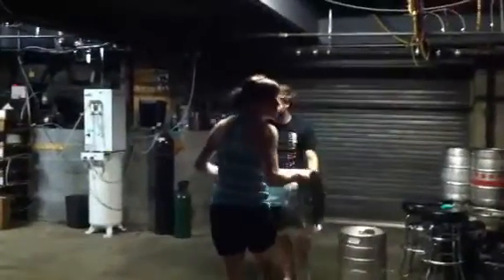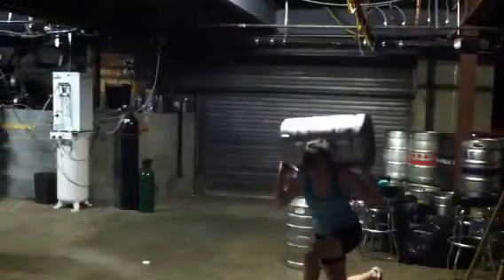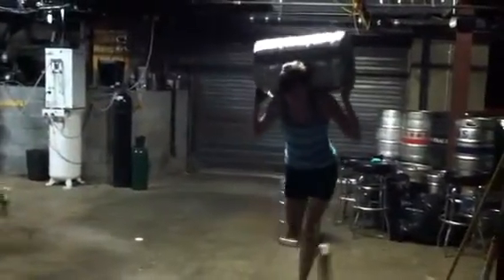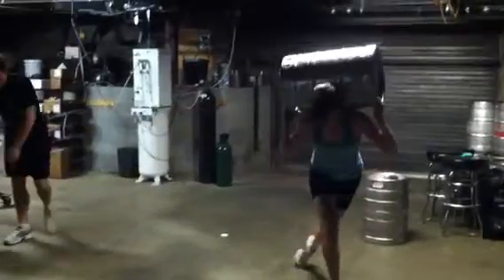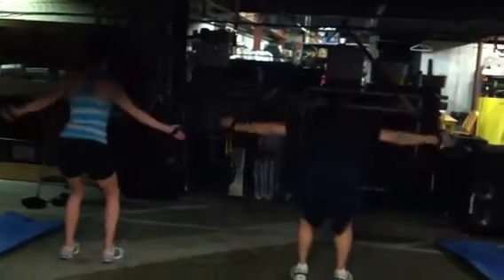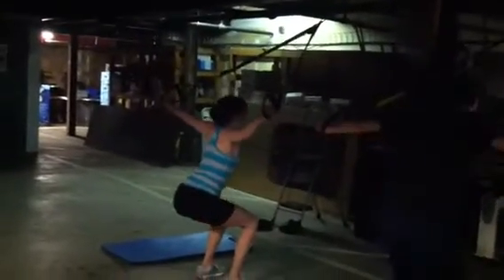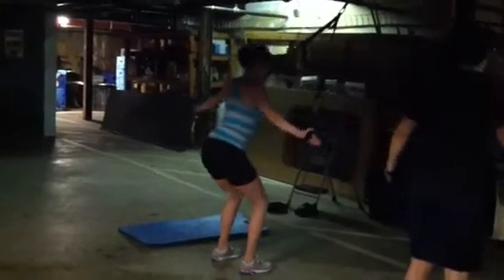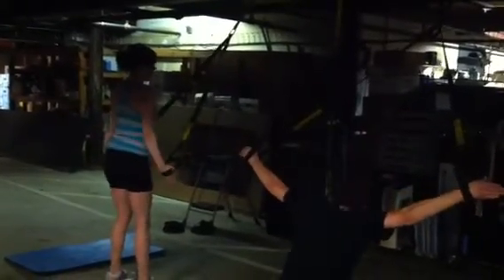Animate Fitness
TRX Workout at The Orange Peel